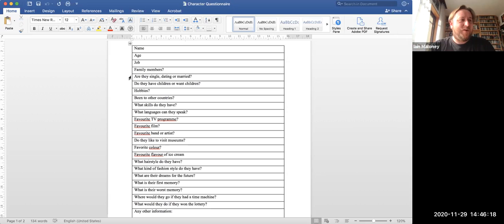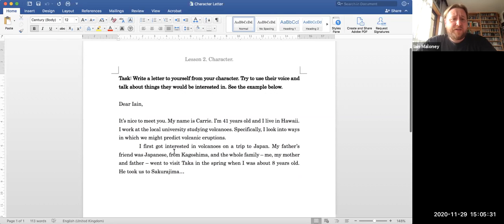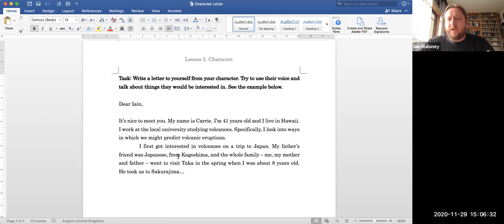A Bit of Character: Building Voice in Fiction with L2 Students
This is a presentation I did as part of the JALT Literature in Language Teaching special interest group's "Creative Writing in Language Teaching Contexts" event online on November 29th 2020.